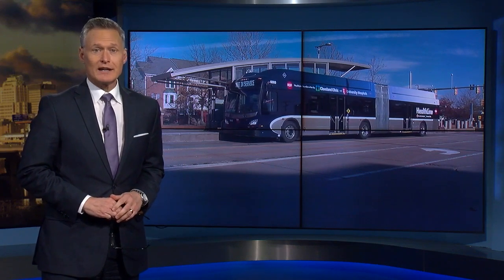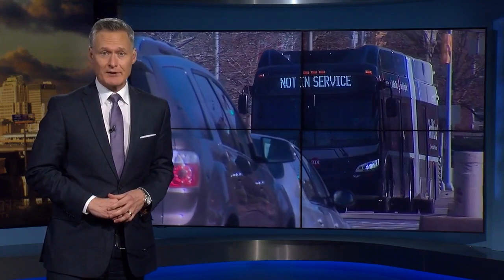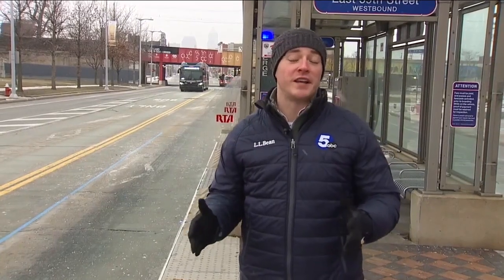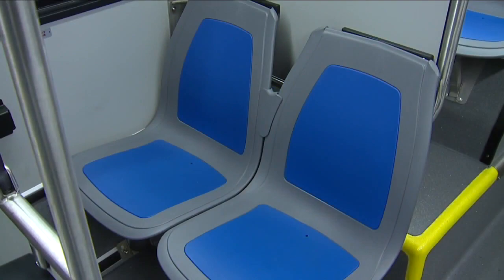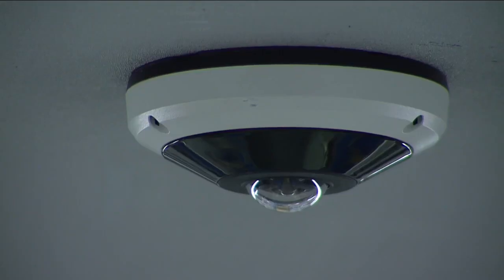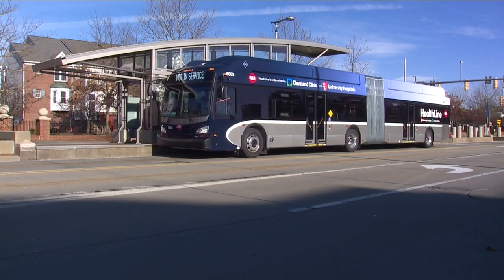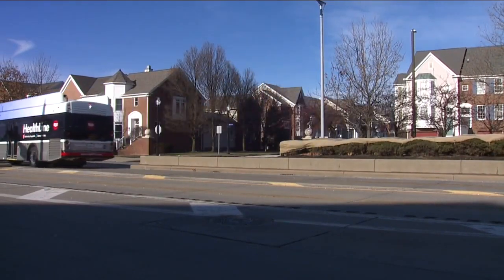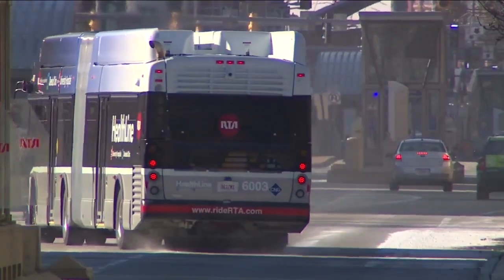New Healthline buses boosting an already-successful route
Anyone who spent much time on Euclid Avenue on Monday probably saw the new look for the Greater Cleveland RTA HealthLine buses, which picked up passengers for the first time this week.